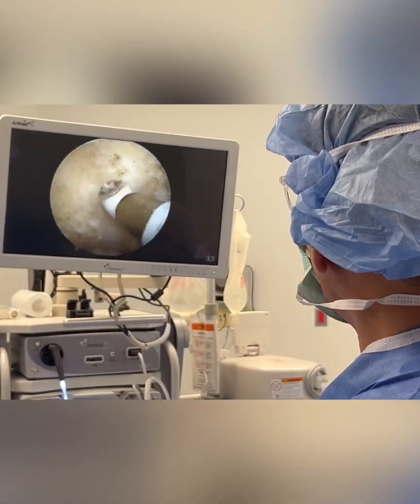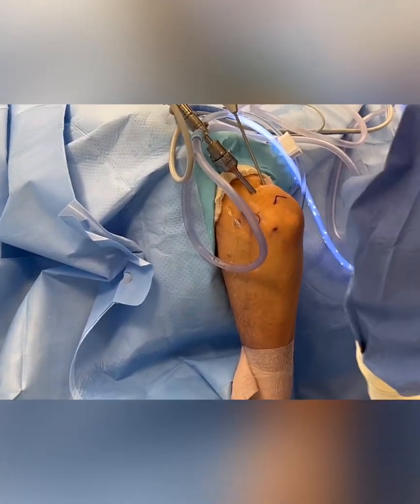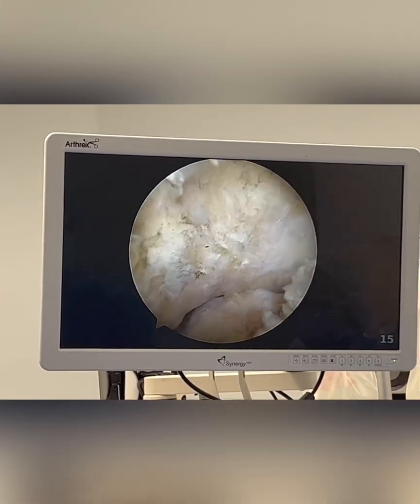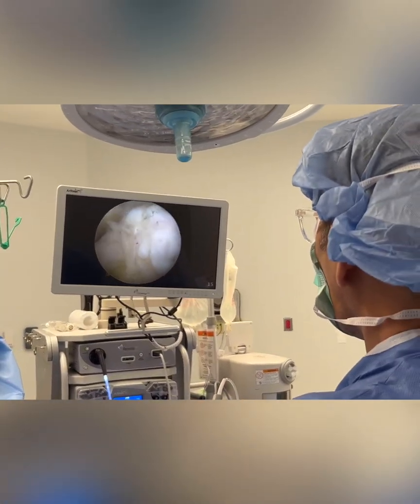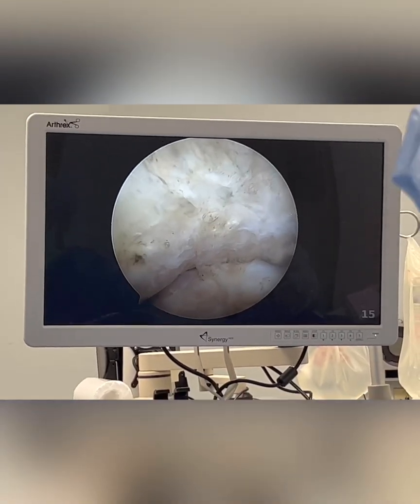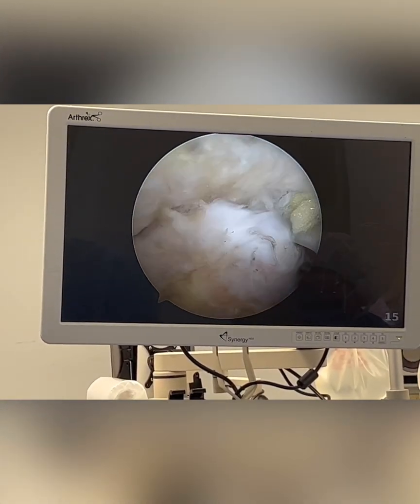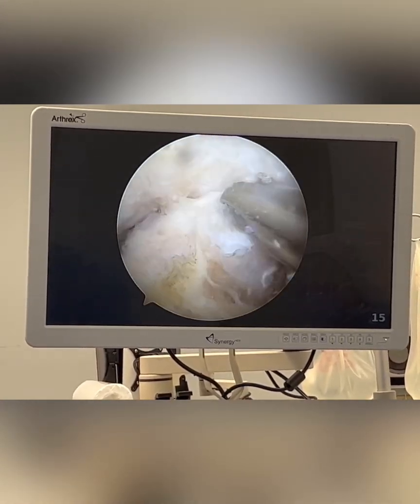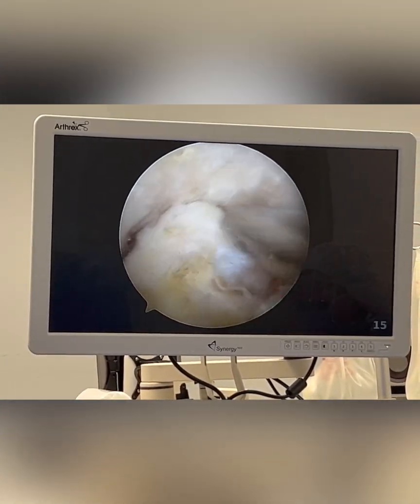MoraMDintheOC How is Elbow Arthritis Treated?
Elbow Arthroscopy for the Treatment of Elbow Arthritis. It helps.